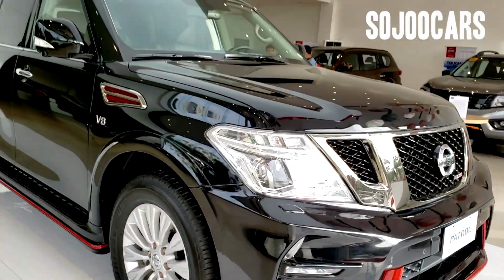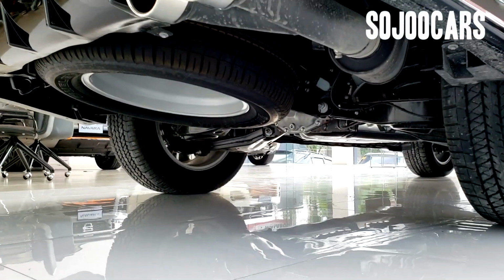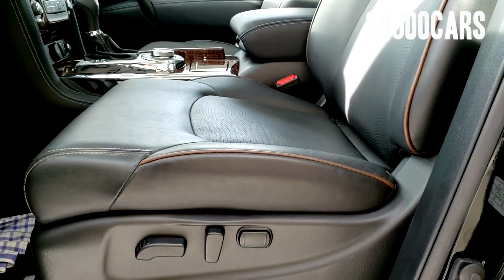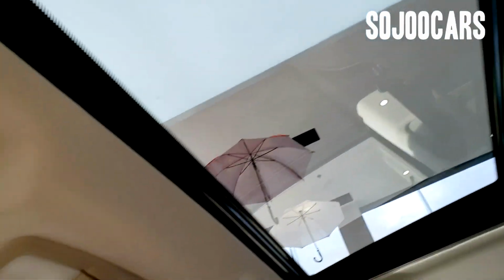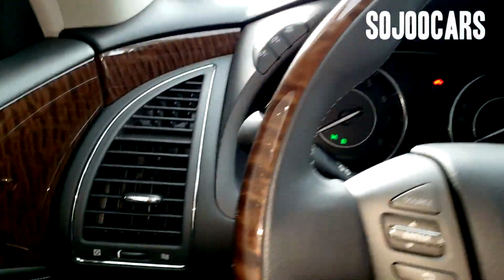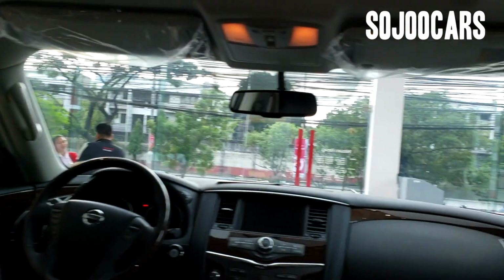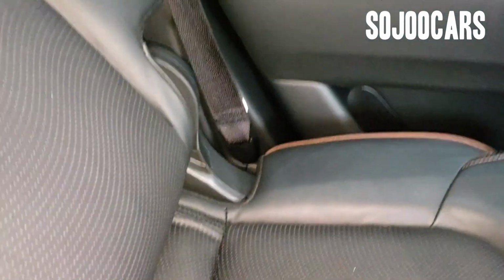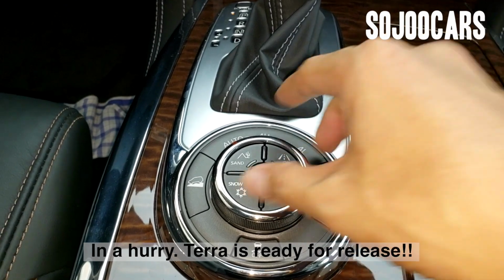2019 Nissan Patrol Royale 4x4 nismo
This video is about 2019 NISSAN PATROL ROYALE V8 5.6L Nismo

- Naturally aspirated V8 5.6L Gasoline Engine.
- 8 Passengers
- 13 Speakers by Bose
- Leather Seats
- Cooled and Heated Driver's Seat and Passenger Seat.
- Powered Front Seats with Lumbar Support for the Driver's seat.
- 4x4 Ready with Sand, Snow, Rock, Road modes with 2H 4H 4L and AUTO
- 360 all around view by nissan intelligent mobility
- Nismo Body Kit

This car compared with its predecessors, is not a FULL TIME offroad machine that it used to be.
This car is more for luxury and a symbol of status quo.
This car is also feels like it needs to be bullet proofed for it makes it obvious that you have the money and can become a possible target.

-SOJOOCAR